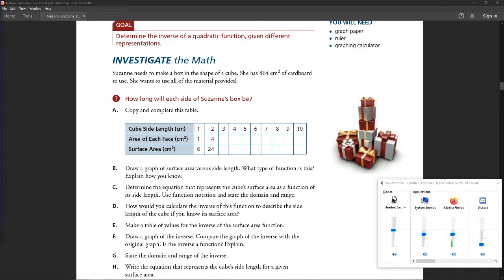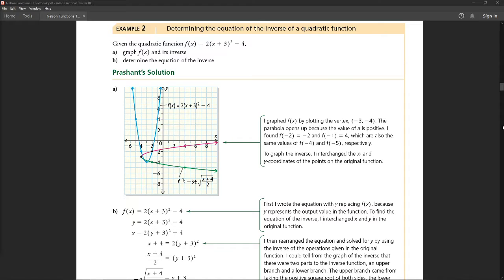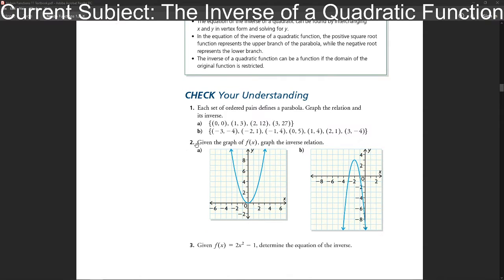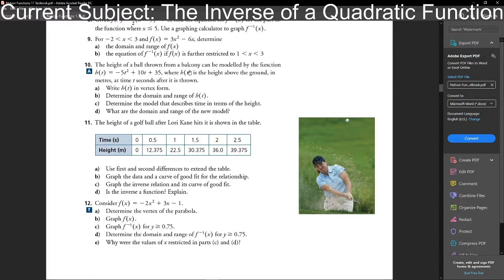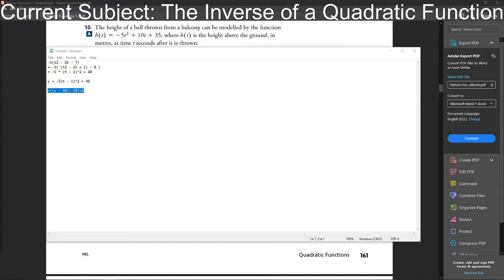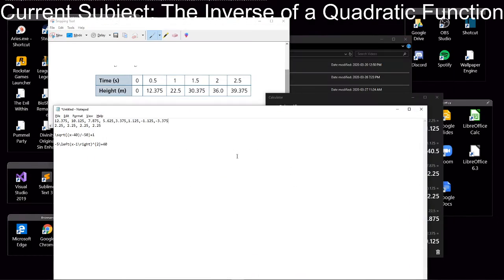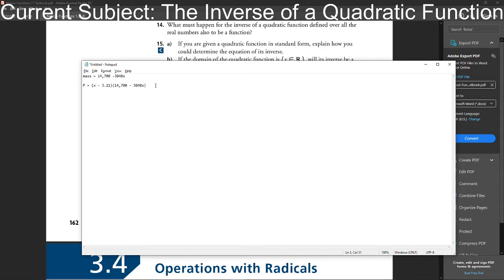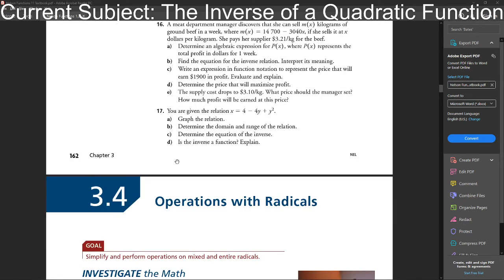Edumacting Myself, reviewing Grade 11 Math (Functions)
Software Development for FUN?